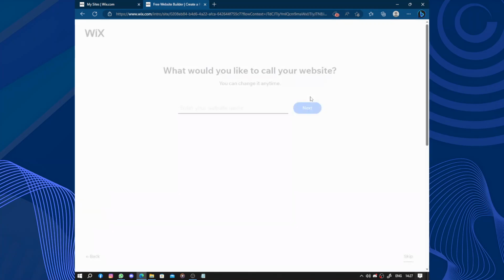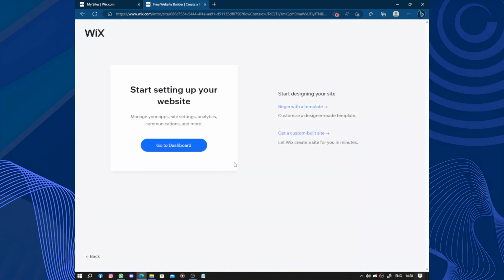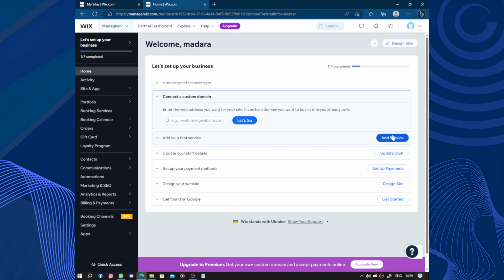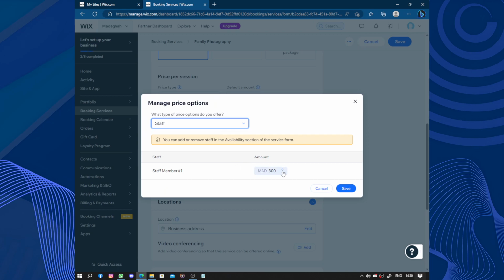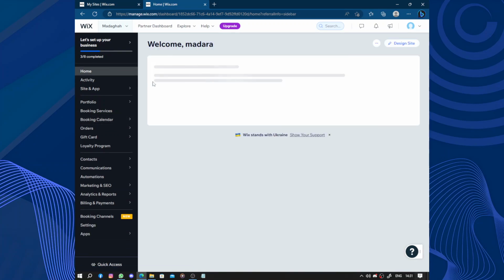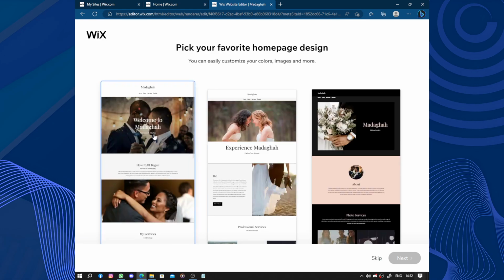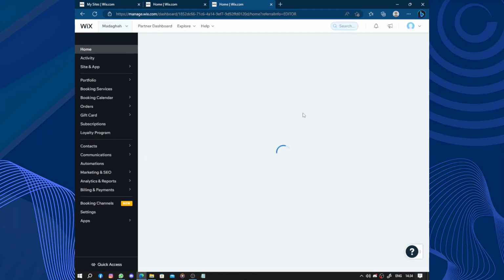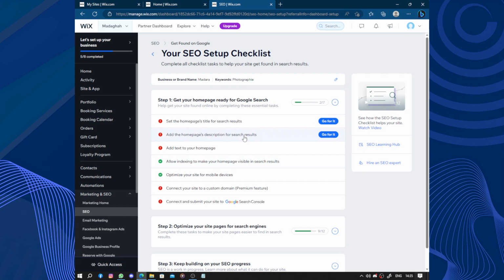How to Create a Website for Your Event Photography Business on Wix: A Step-by-Step Guide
2023

in this video we discuss :

Capture the magic of every special moment with a stunning website for your event photography business. In this comprehensive guide, we'll walk you through the process of creating a professional website on Wix that showcases your unique style and attracts potential clients. From selecting the perfect template that complements your photography aesthetic to organizing your portfolio into captivating galleries, we'll guide you every step of the way. Learn how to create an engaging homepage that instantly grabs attention and highlights your expertise in capturing unforgettable memories. With Wix's user-friendly editor, you can easily customize your website with stunning image displays, client testimonials, and contact forms to streamline inquiries. We'll also share essential SEO tips to help your website rank higher in search engine results, ensuring your photography services reach a wider audience. Don't miss out on the opportunity to showcase your talent and grow your event photography business. Follow our step-by-step instructions and create a visually stunning online presence that leaves a lasting impression on clients and helps you stand out in a competitive market.